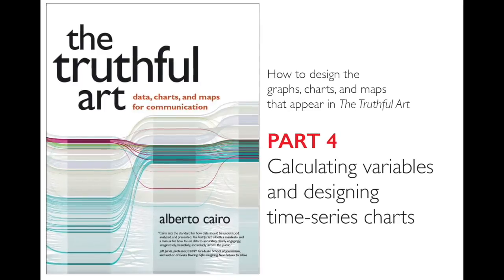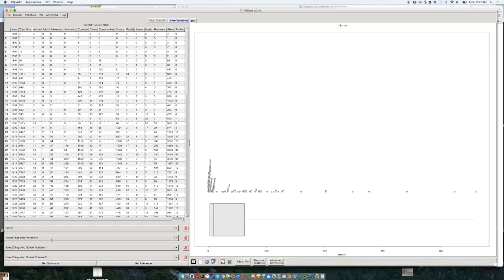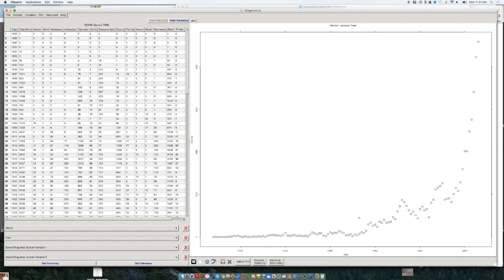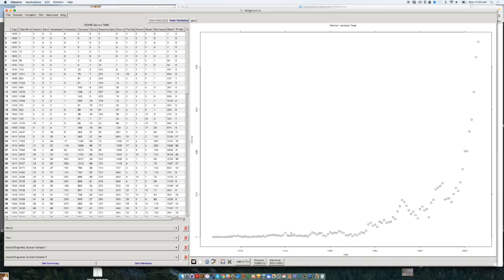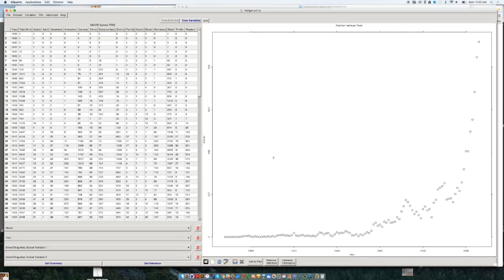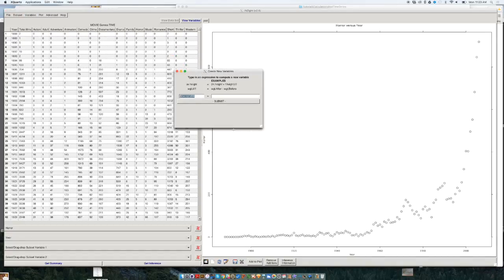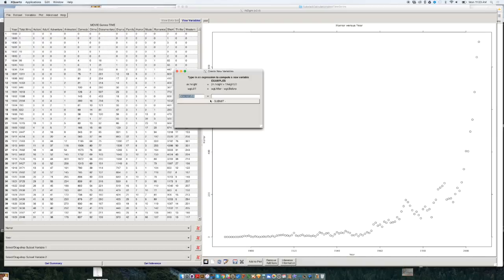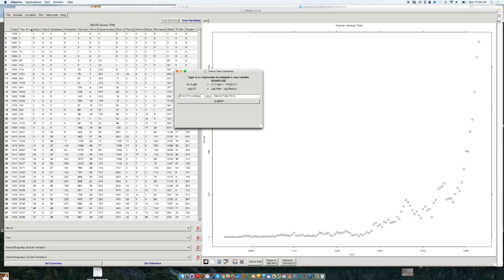Designing the graphics in "The Truthful Art". 4.3: Calculating new variables